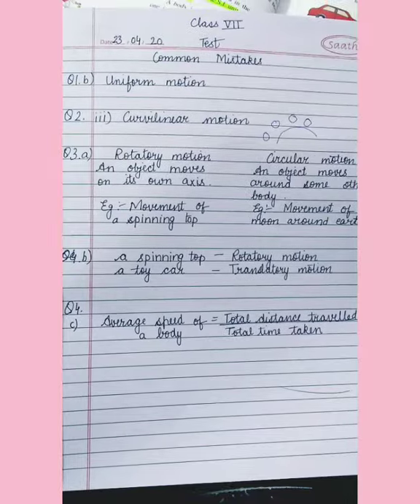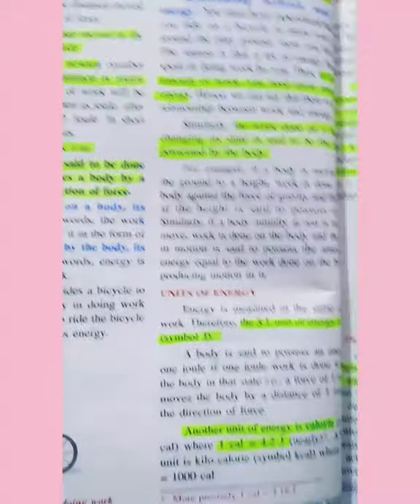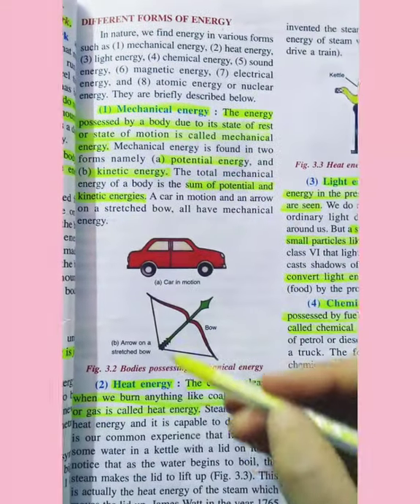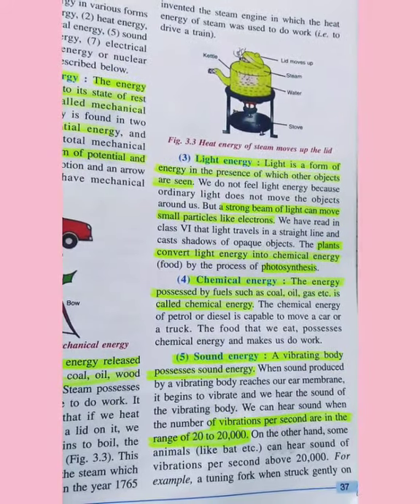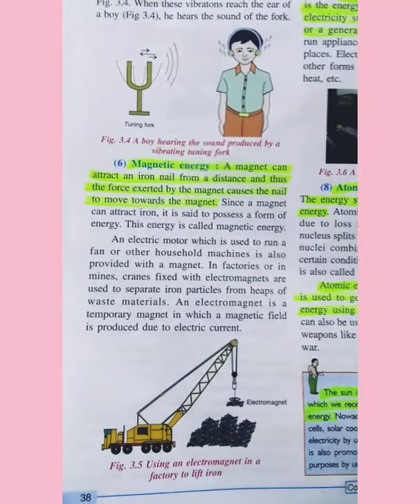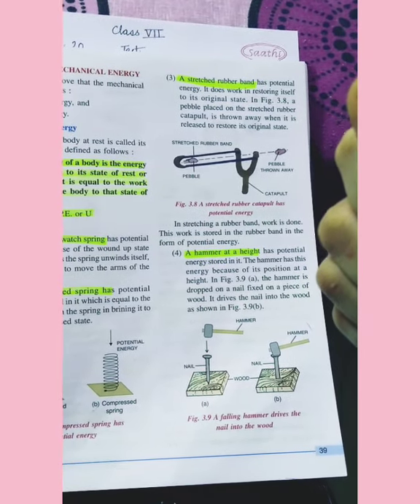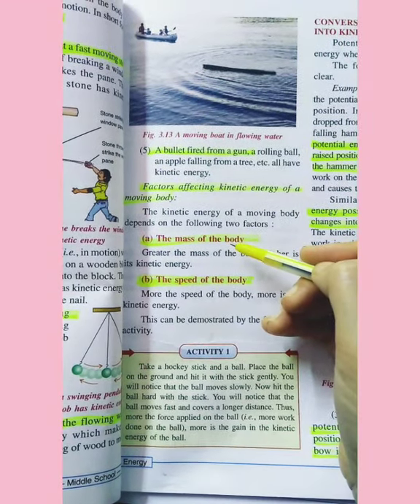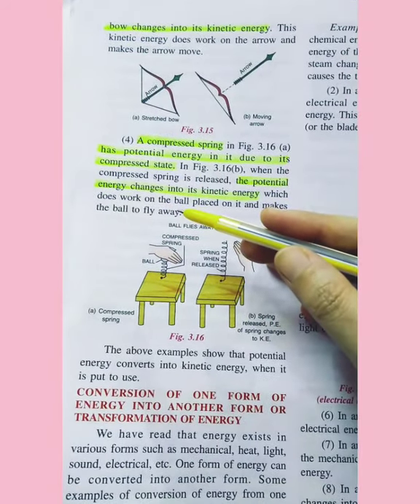Physics Class 7